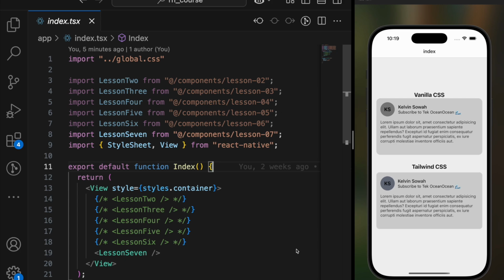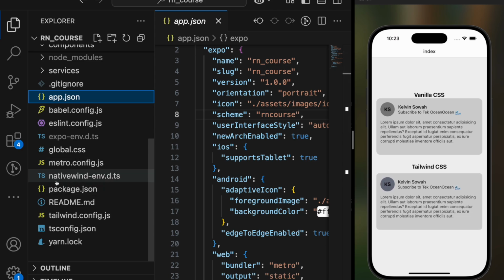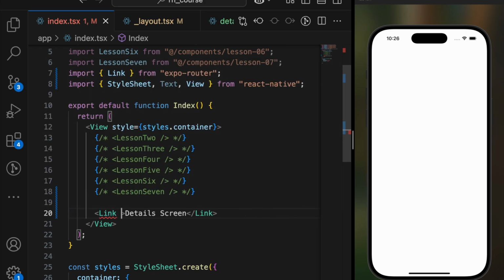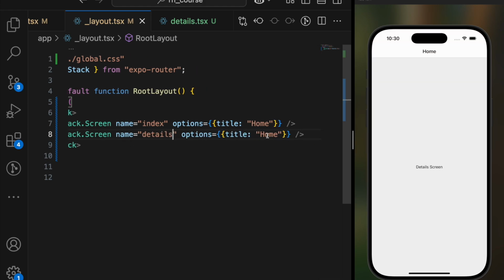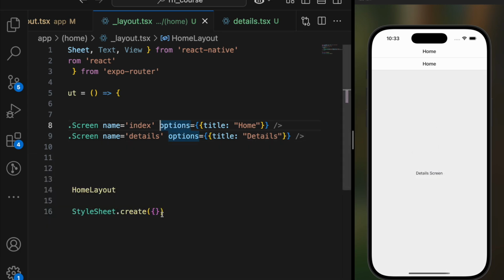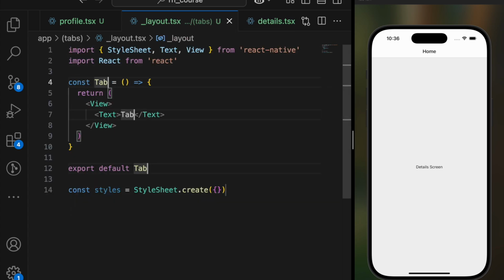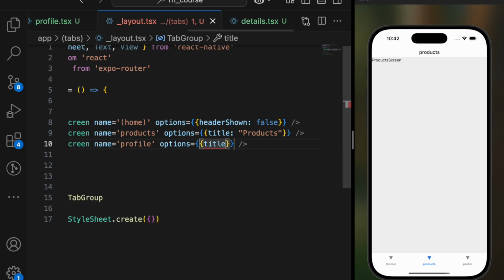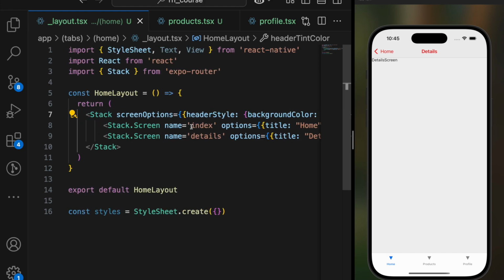Navigation with Expo Router 🚀🚀 - React Native (Expo) for Beginners #8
In this video, I will walk you through how to setup and use navigation with expo-router.